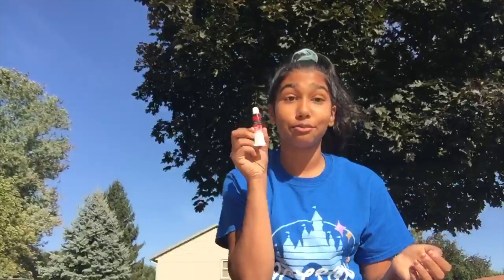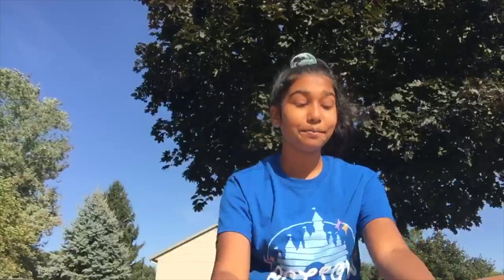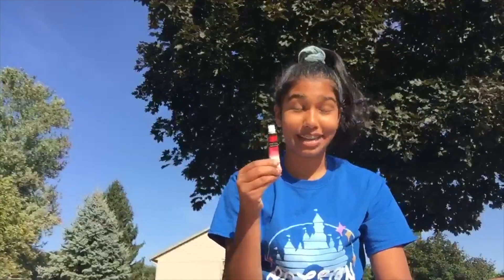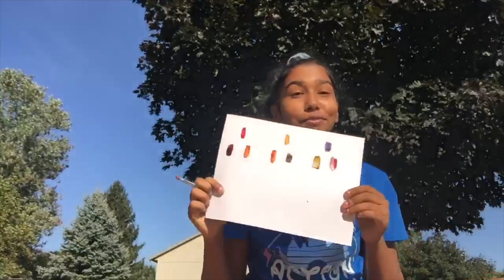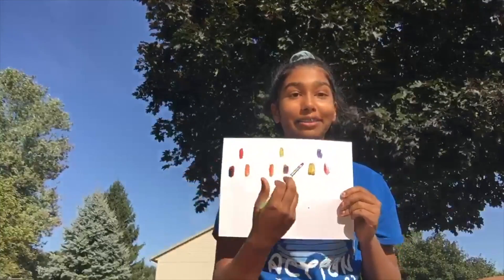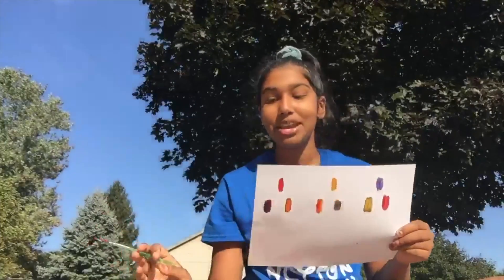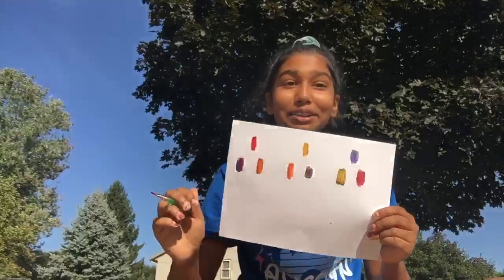The Primary Colors!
Kavya (Grade 10) teaches us about the primary colors.  These are the colors that can be mixed together to create all the other colors of the rainbow.  These primary colors form secondary colors, like orange, green, and purple.  If you have paint at home, try following along to make new colors!